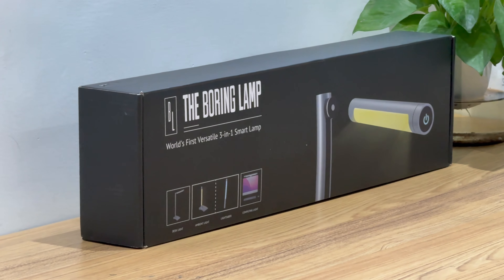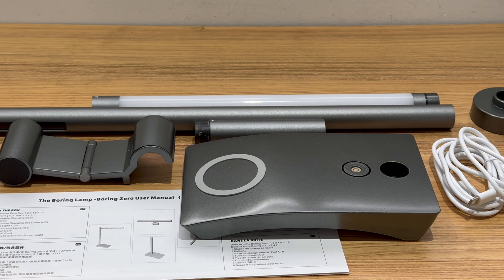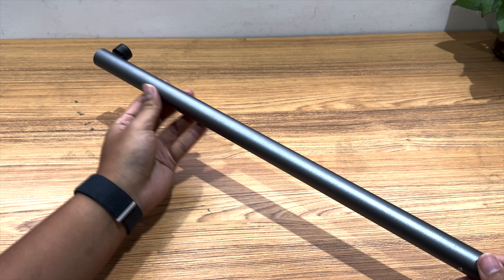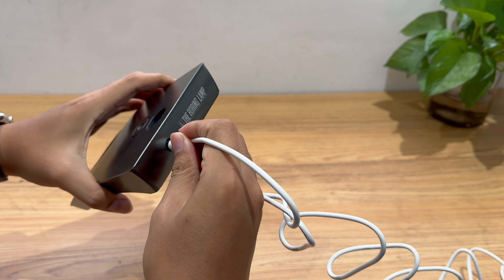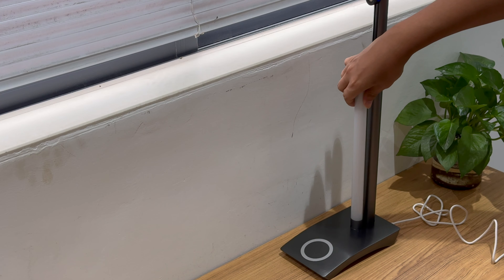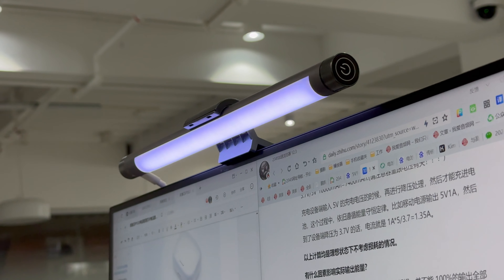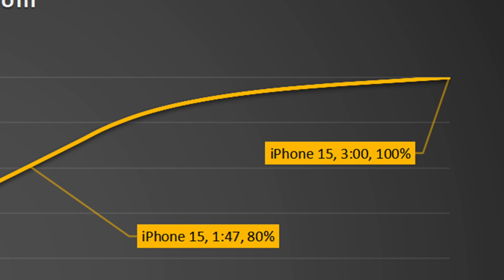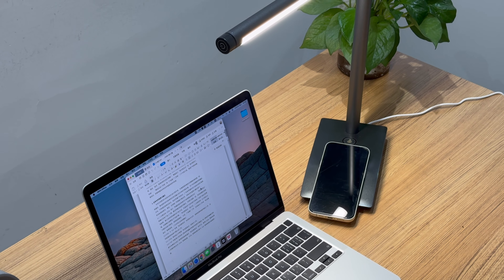Multi-Functional | Review of The Boring Lamp 3-in-1 Smart Lamp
Introduction
This time, ChargerLAB got a 3-in-1 Smart Lamp from The Boring Lamp. It has multiple uses such as wireless charging, desk lamp, ambient light, screen monitor hanging light, lightsaber, etc., and there are more usage scenarios waiting to be explored.
Next, we’ll put it to the test to see what makes it unique in terms of design and functionality.

Chapter
0:00 Intro
2:36 Function Experience
4:13 Charging Test
5:25 Summary